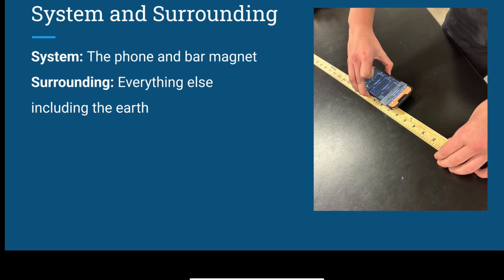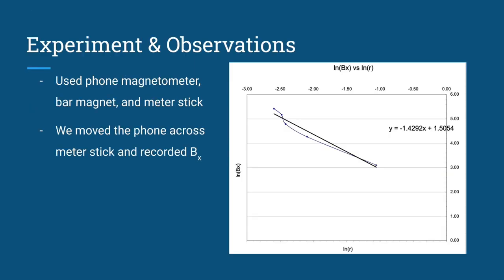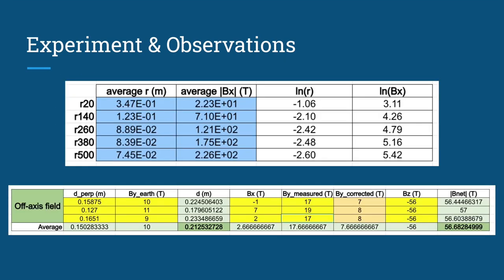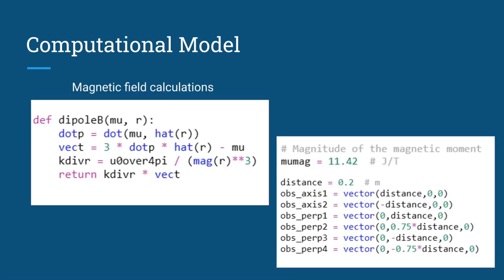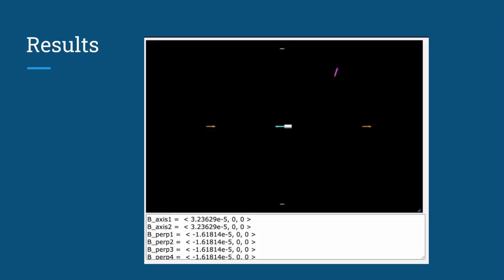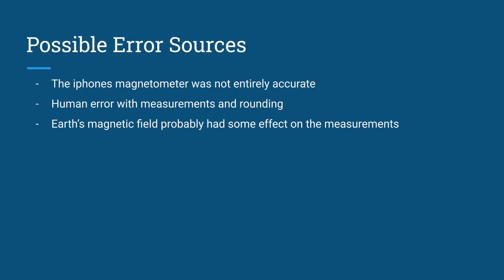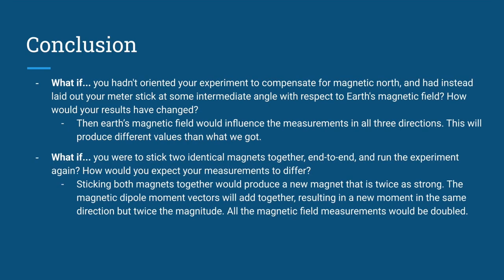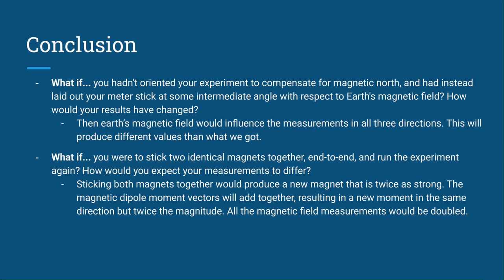Lab 4 Bar Magnets